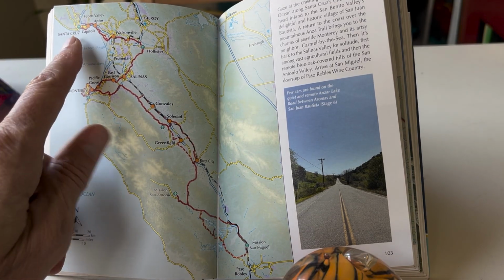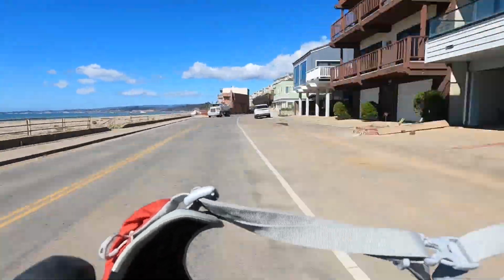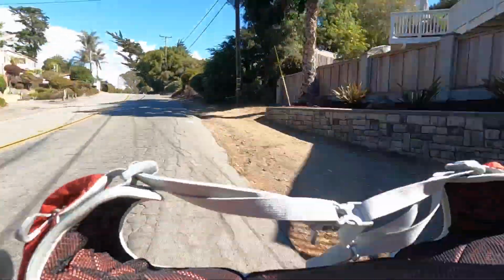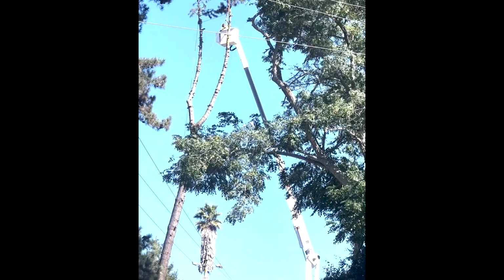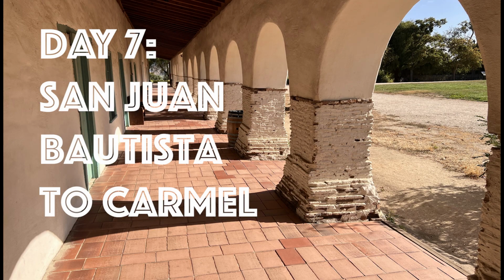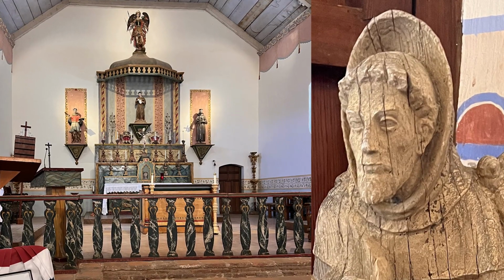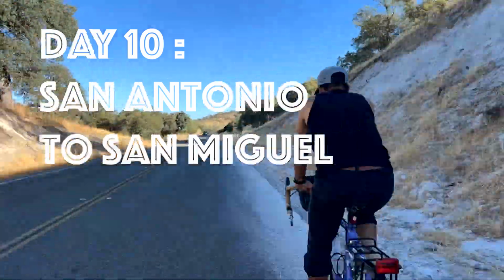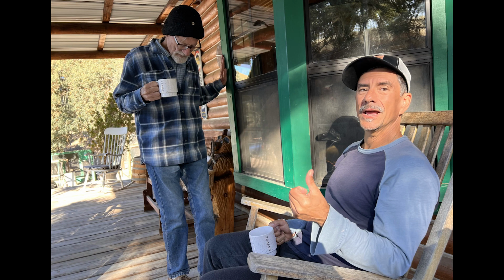CMT - Section 2: Santa Cruz to San Miguel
Days 6-10 on the CMT took us from the lovely Santa Cruz to San Juan Bautista, Carmel, Soledad, San Antonio and finally the San Miguel Mission. This north central coast section is mostly rural with the exceptions of going through Santa Cruz, Monterey and Salinas. We stayed with some friends on this trip, but mainly stayed in Airbnbs.

I had the misfortune of losing the display for my electric bike, so I couldn't use the electric assist without it. I had to drop $350 to get the display shipped to us and we didn't ride for a day and a half because of it. When we got back on the road, we saw some wild boars roaming around in the oaks. We also went through Fort Hunter Liggett to get to the remote and beautiful Mission San Antonio.